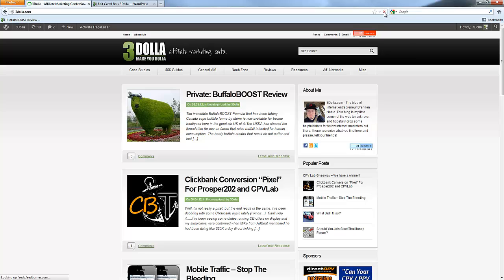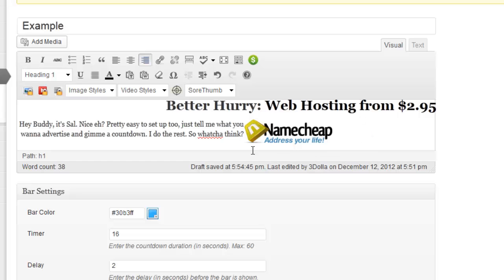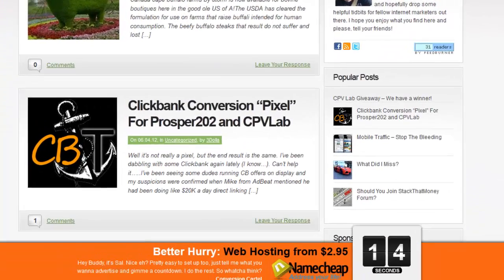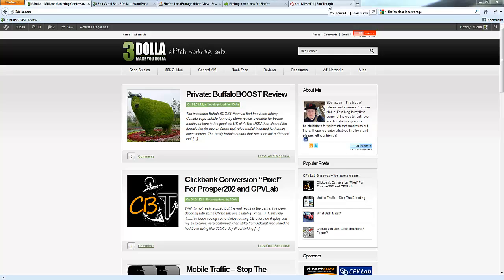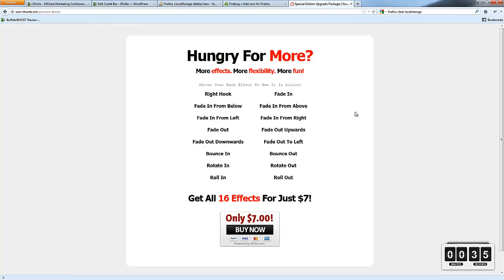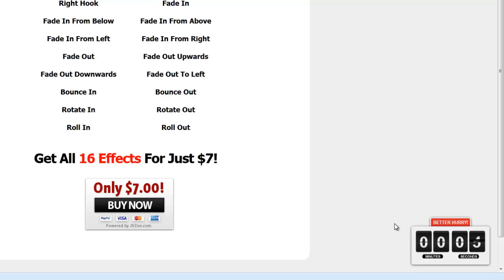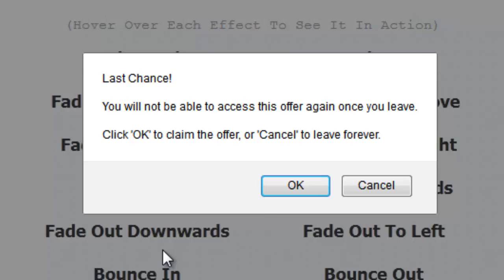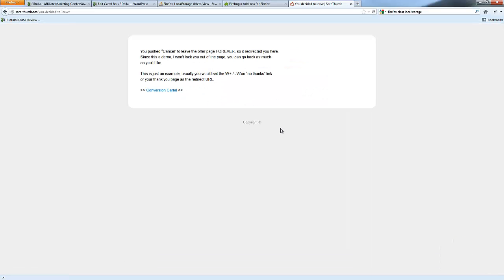Conversion Cartel for Wordpress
My newest product